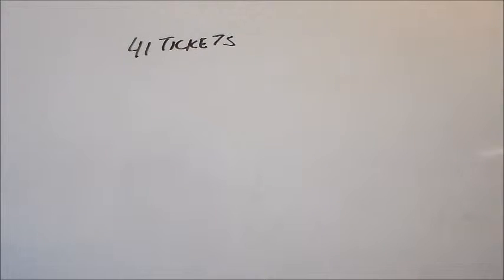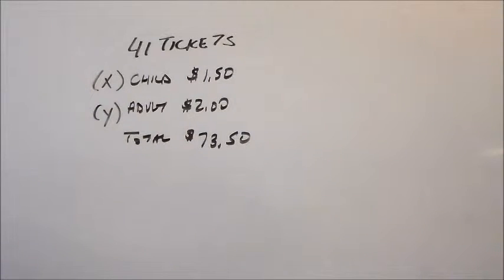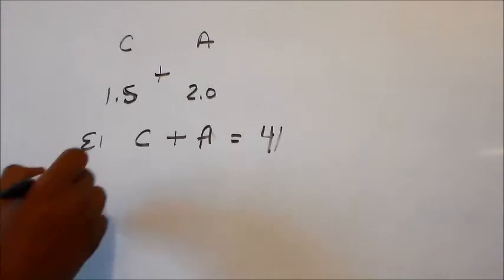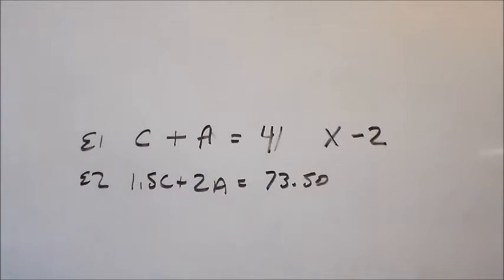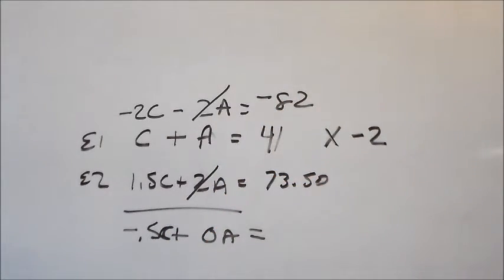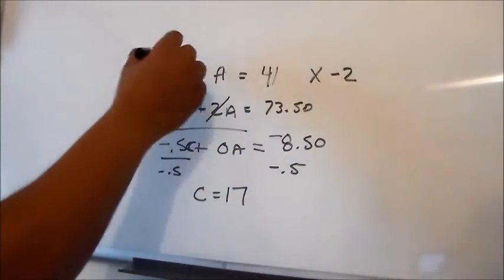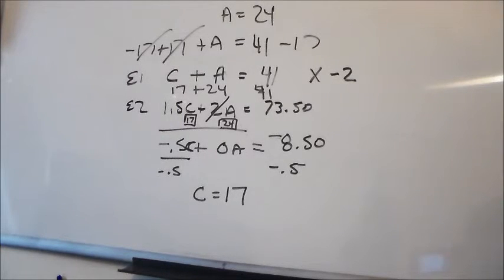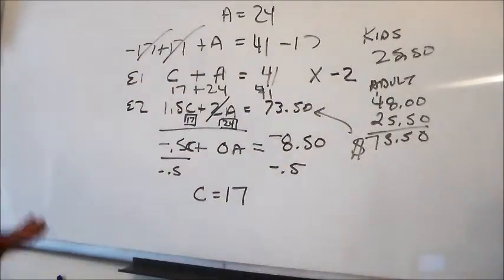Algebra Word Problem - Question 2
Using system of equations to solve a word problem